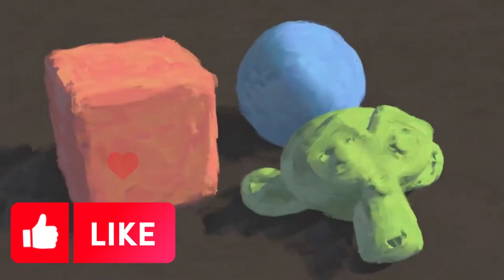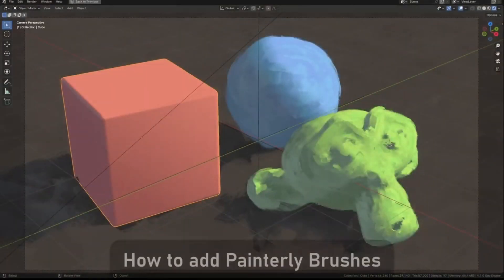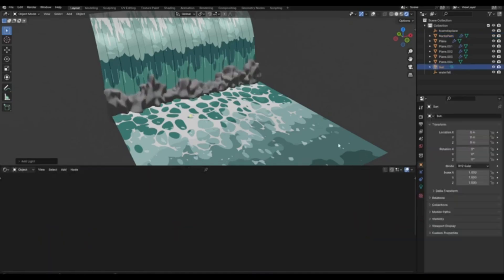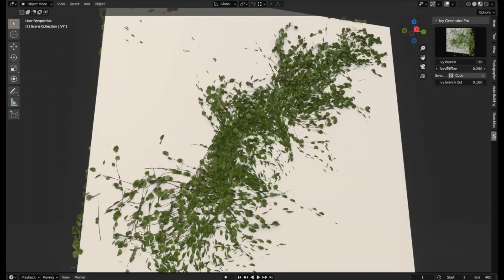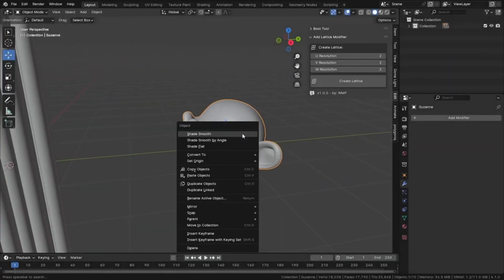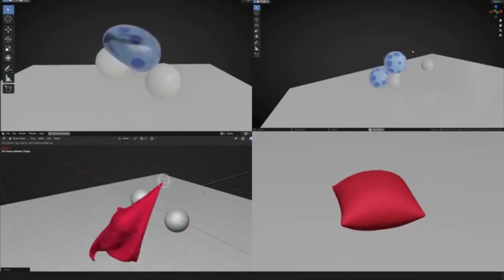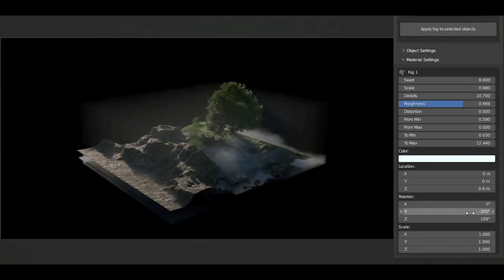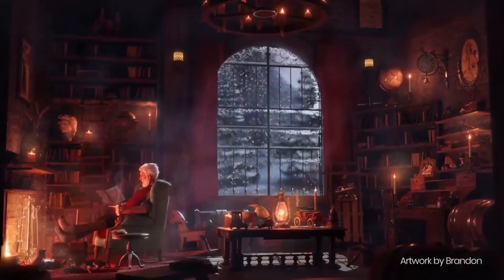🔥Insane 10 Best Free Blender Addons For 2024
00:00 Intro
00:10 Real-time rain
01:01 Painterly Planes Version 2
01:43 Stylized Water Shaders
02:33 Ivy Generator Pro
03:25 Stylized tree generator
04:15 Easy Lattice Modifier
05:07 Real-Time Cloth & Softbody Simulation
06:04 Alt Tab Easy Fog
06:39 BlenderKit

blender modeling
blender tutorials
blender beginner tutorial
blender basics
blender for beginners
tutorial blender
blender modeling tutorial
sculpting blender
learn blender
blender secrets
blender tutorial in hindi
blender dersleri
blender timelapse
blender course
blender low poly
blender скульптинг
blender full course
3d blender
blender progress
blender beginner
blender cloth
blender addons
blender 3d modeling
3d modeling blender
learning blender
уроки blender
blender simulation
blender material
blender low poly tutorial
blender art
blender geometry node
blender addon
modeling in blender
blender tips
blender projects
blender tutorial modeling
blender nodes
blender eevee
blender rendering
blender stylized
blender 3.4
blender vfx
blender texture
blender boolean
tutorial blender
blender 2d
blender texturing
blender 3
como usar blender
blender retopology
blender clouds
blender tips
blender 初心者
blender realistic
how to download blender
blender curve
blender гайд
blender satisfying animation tutorial
learning blender
blender bevel
blender asset library
blender вода
blender ноды
blender 3.1
blender 3.0
blender 2.8
blender 3.2
blender 3.3
cg geek
3d animation
polygon runway
блендер 3д
블렌더 3d
cg boost
tuto blender
blender tutorial francais
blender 作品
blender poradnik
blender สอน
블렌더
блендер
блендер 3д
piki blender
بلندر
블렌더 강좌
blender today
beauty blender
blender projects
blender уроки
blender 初心者
blender 3d modeling
blender wireframe